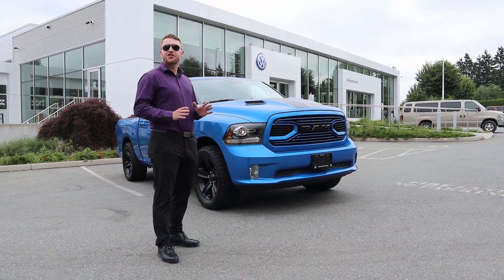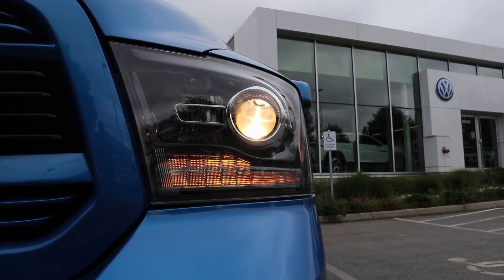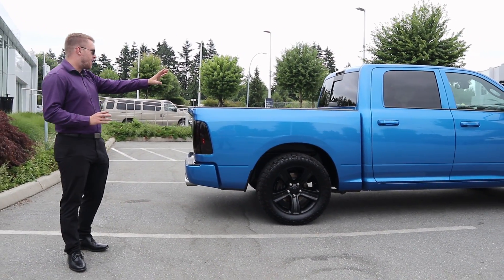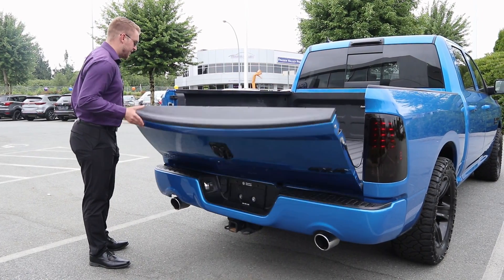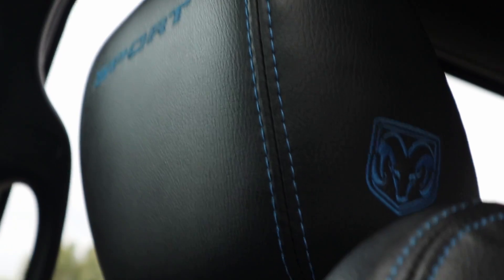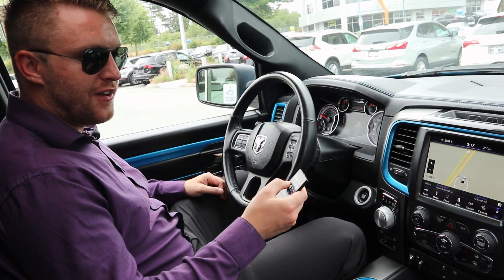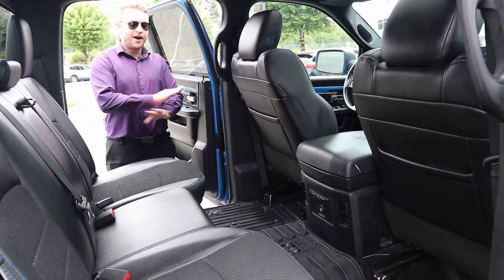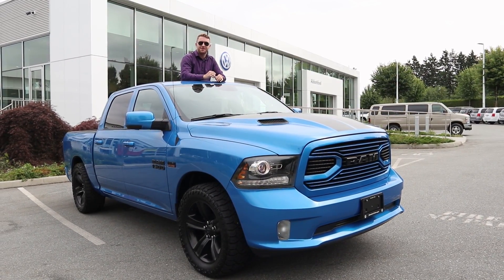Walkaround Wednesday: 2018 Ram 1500 Sport! | Abbotsford Volkswagen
Today, colours are on full display: From the stunning hydro blue exterior and accents of the Ram 1500, to the multicoloured aftermarket lights inside, to the unique purple Justin's rocking!

Abbotsford Volkswagen is located in Abbotsford and serves as your British Columbia Volkswagen Dealer. Abbotsford Volkswagen is focused on ensuring all customers receive a premium Volkswagen experience.

If you are shopping for a New Volkswagen in our showroom you will find the Volkswagen Sales staff is courteous and professional. At Abbotsford Volkswagen we carry the full Volkswagen line up. If you do not find the New Volkswagen of your choice then Abbotsford Volkswagen also carries an extensive Volkswagen Pre-owned inventory. Volkswagen Certified Pre-owned cars offer a level of performance, quality, and comfort that Volkswagen drivers have come to expect.

Intro 0:00
Exterior 0:20
Front Interior 2:00
Rear Interior 3:34
End 4:20